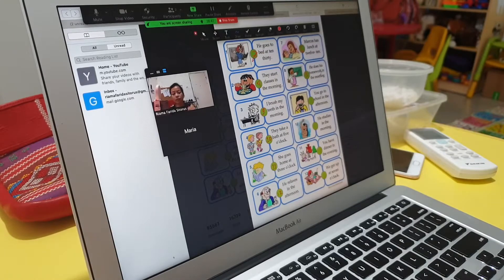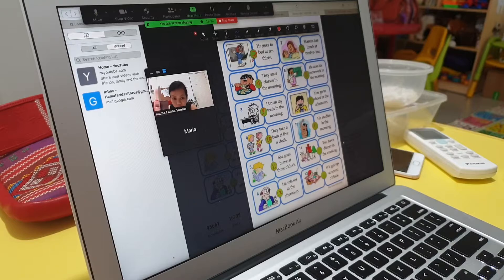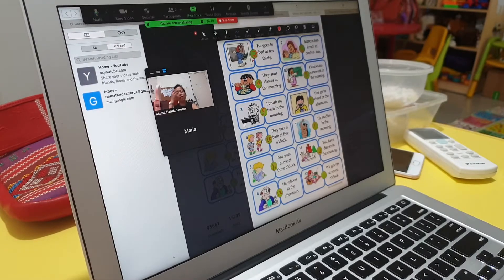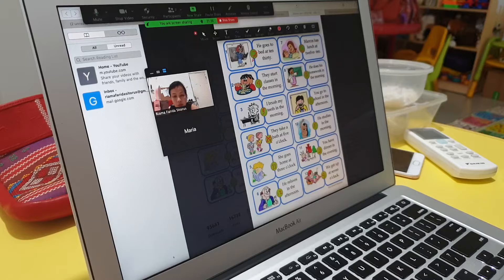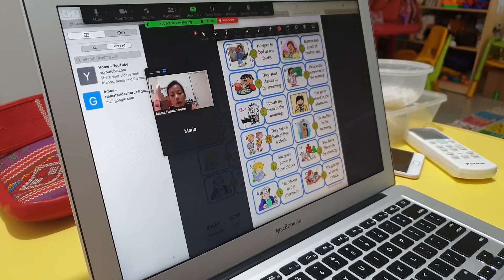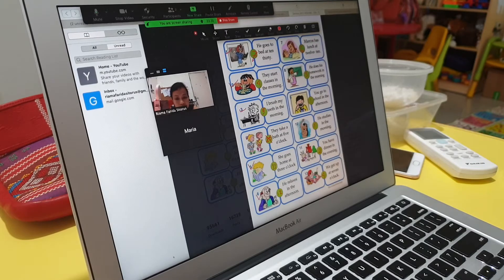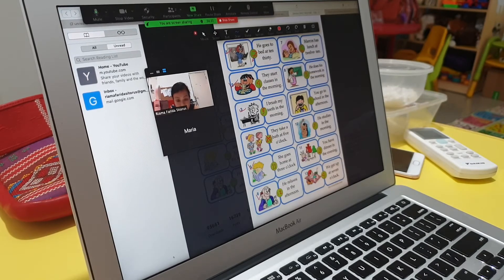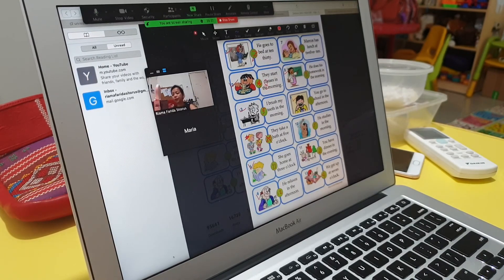Online English Programme for adults